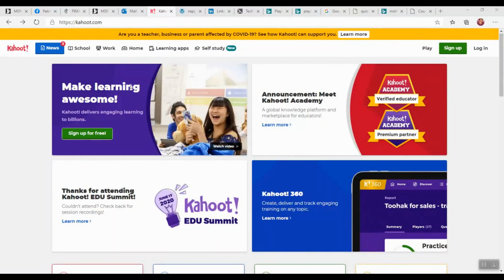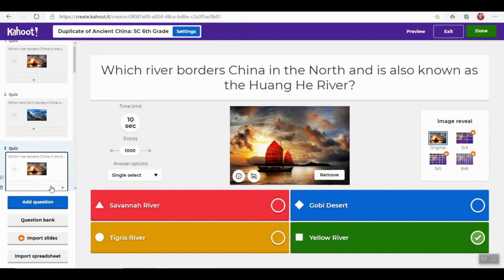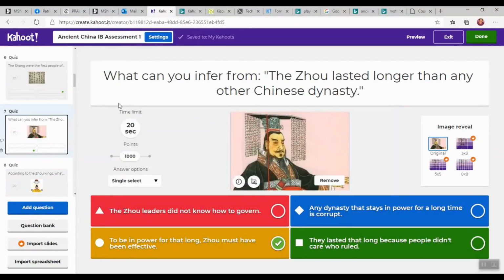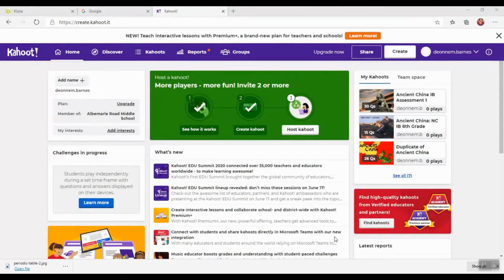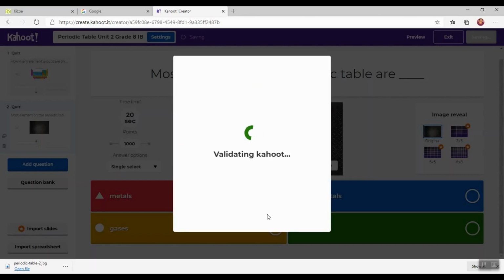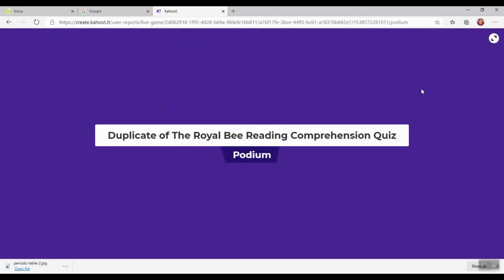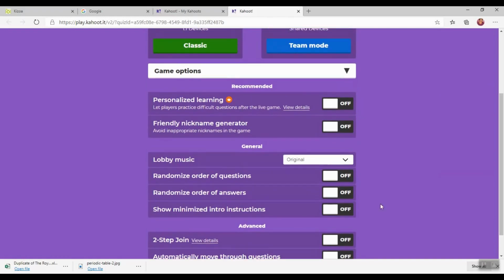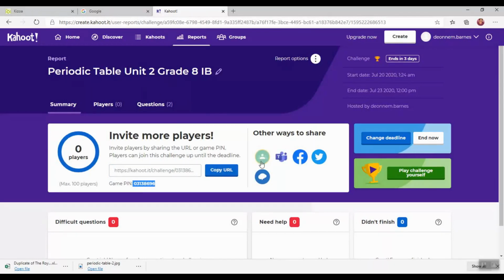Kahoot Engagement Tutorial- Deonne Barnes